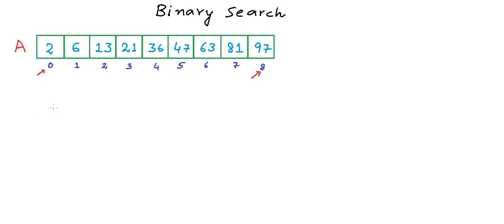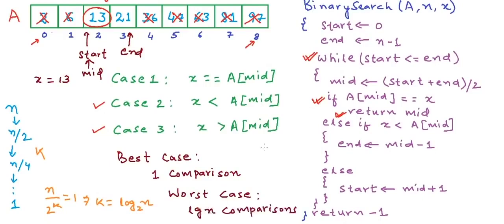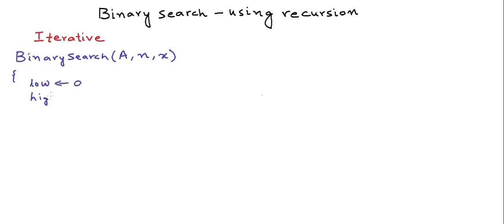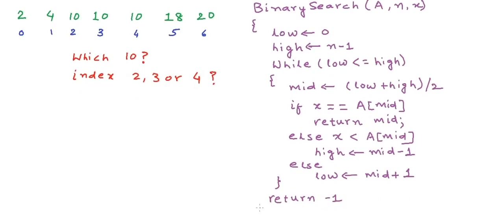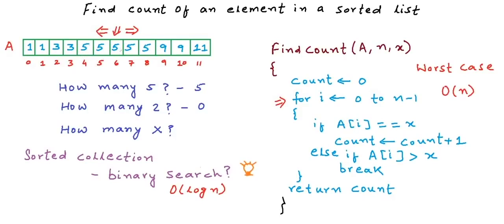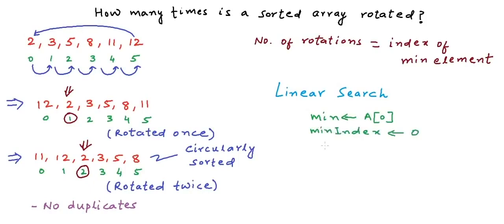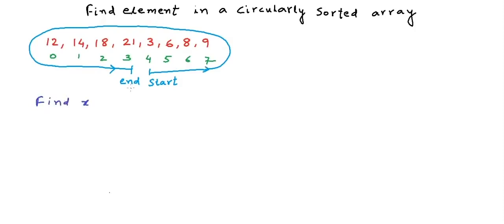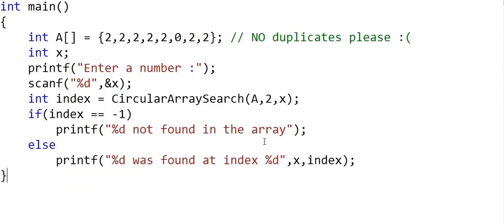What is Binary Search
In this tutorial, you will learn about binary search. This will include what it is, as well as how to use it to solve problems. You will learn how to implement binary search using C  .

✏️ This course was created by mycodeschool. Check out their channel:

⭐️ Course Contents ⭐️
⌨️ (0:00:00) What is Binary Search
⌨️ (0:12:56) Implementation and common errors
⌨️ (0:23:19) Recursive implementation
⌨️ (0:32:41) Finding the first or last occurrence of a number
⌨️ (0:43:21) Count occurrences of a number in a sorted array with duplicates
⌨️ (0:56:00) How many times is a sorted array rotated?
⌨️ (1:09:17) Search element in a circular sorted array

👾 hexploitation
👾 Katia Moran
👾 BlckPhantom
👾 Nick Raker
👾 Otis Morgan
👾 DeezMaster
👾 Treehouse

source: